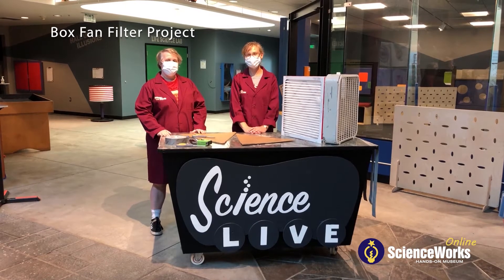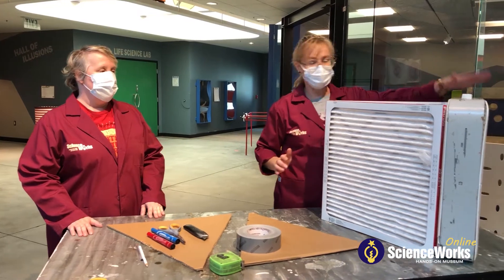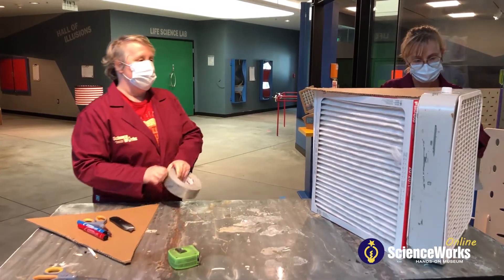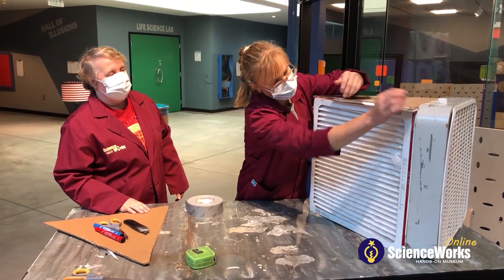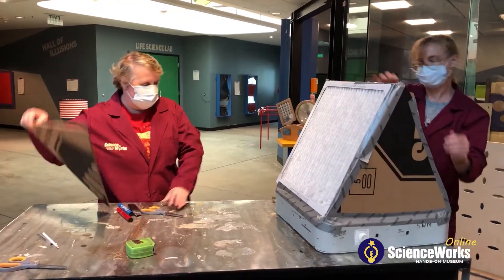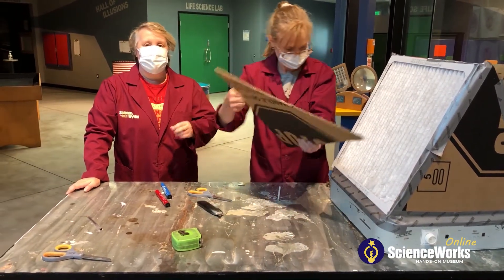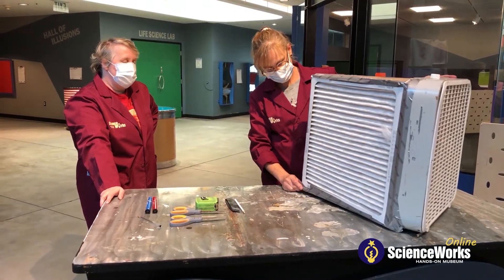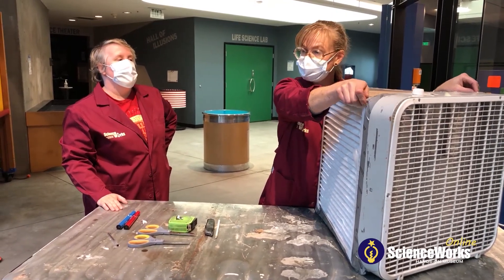How to build a box fan filter system for your home (improved audio)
In our part of the world, we have had some wildfires lately, and there is a lot of smoke in the air. This is a quick DIY project you can do to help remove some of the particulates (small pieces of solids, such as dust, ash, smoke, and pollen) from the air in your home. Ash and Leah work together to attach two furnace filters to a standard box fan, using duct tape and cardboard to seal it up. This helps make sure all of the air going through the fan is passing through the filters along the way. The filters catch some of the particulates, and cleaner air comes out the other side of the system. Stay safe and stay curious!

Materials:
Box fan
Duct tape
Two furnace filters
Cardboard
Scissors or box cutter
Pen or marker
Straightedge (optional)

It works best if your fan and filters are about the same size. For example, if you have a 20 inch box fan, try to get 20x20x1 inch filters. That will make it easier to fit the parts together without large gaps. The filtration will be best if you cover all of the holes and spaces with cardboard and tape.

for more projects and science activities.